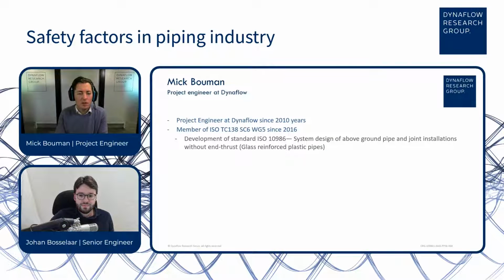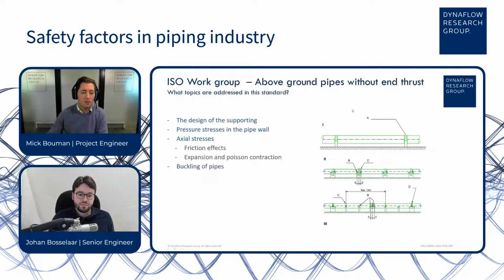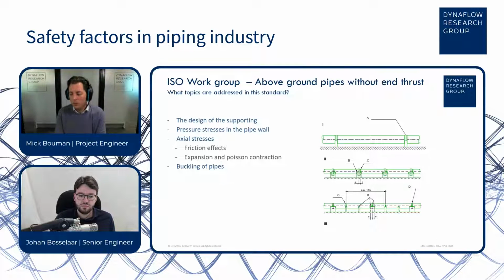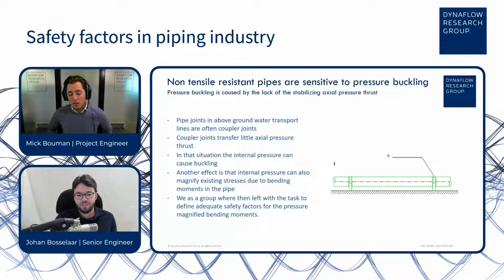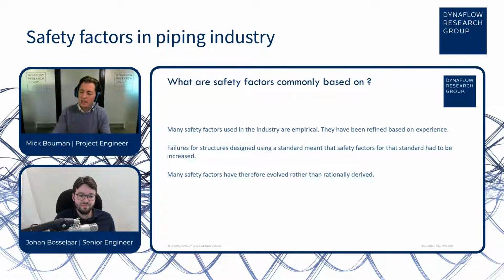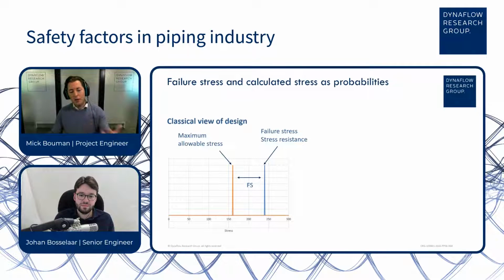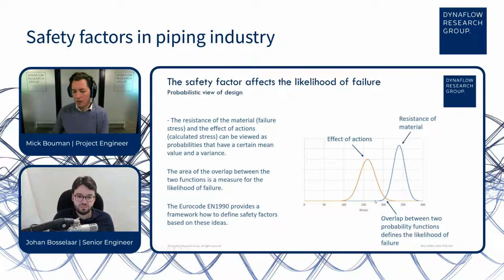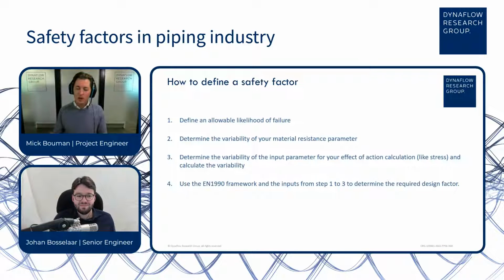Dynaflow Discussion - Safety factors in piping industry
Dynaflow Discussion - Safety factors in piping industry - 17 March 2022 - 3 PM CET

Engineering is not a research project. This means that the models that you produce are not always 100% accurate. To make sure that uncertainties in design do not immediately result in failures in your piping systems safety factors are used in the analysis. In this Dynaflow Discussion session Mick Bouman and Johan Bosselaar will discuss the safety factors that you will encounter during piping design and analysis.

You are invited to participate in the discussion through the live chat. Let us know your questions or remarks.

With these discussions we want encourage fellow engineers to keep thinking critically and accumulate more knowledge at the same time. We hope that this will increase the design quality of engineering projects all over the globe.